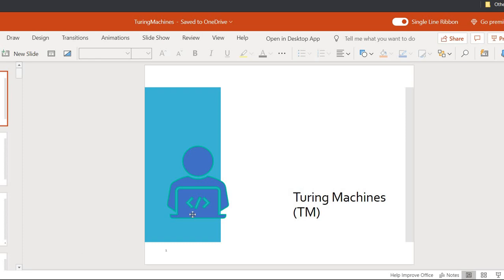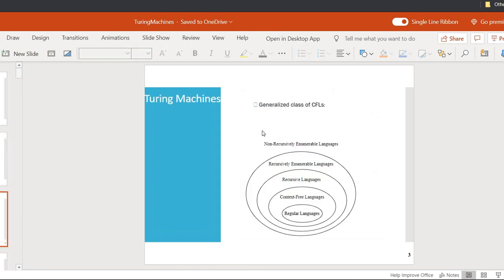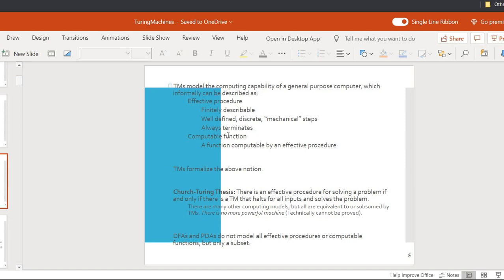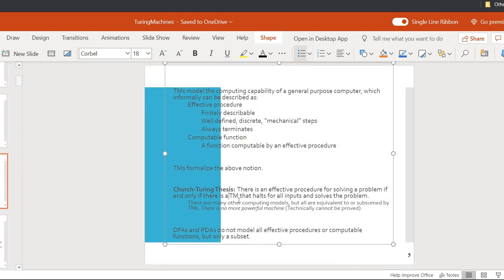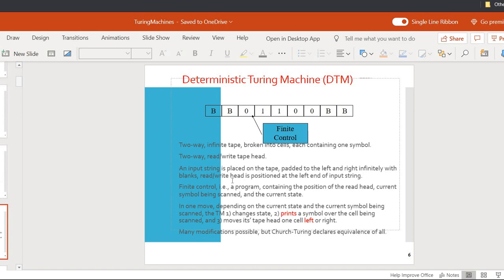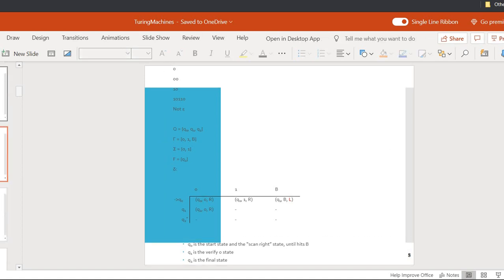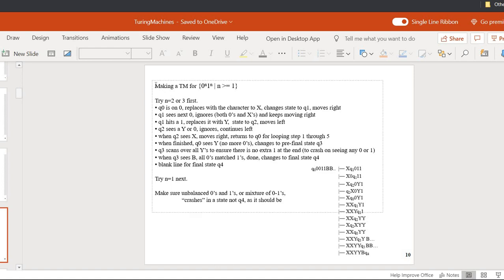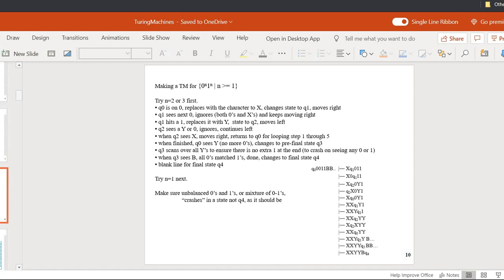Turing Machines 19BCE1383 AbhishekSingh